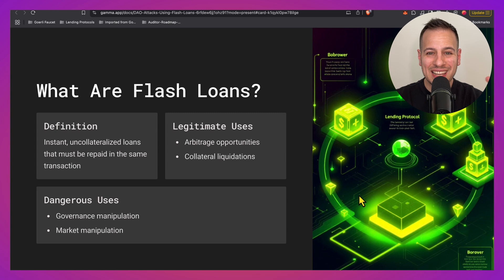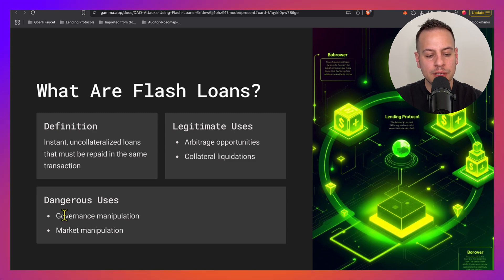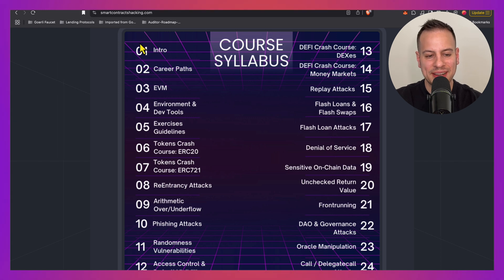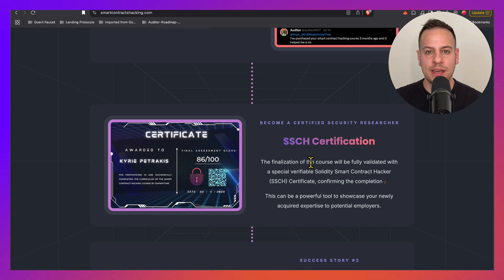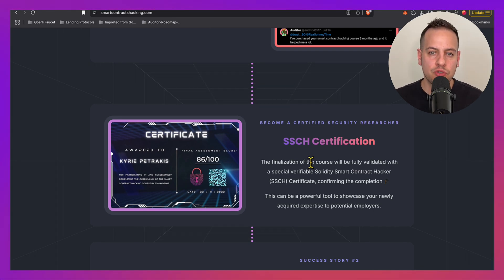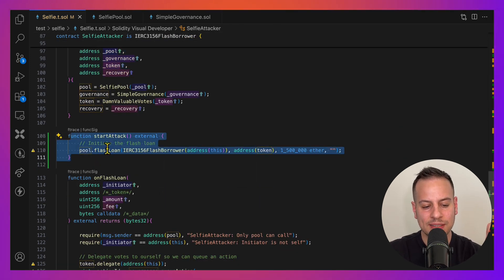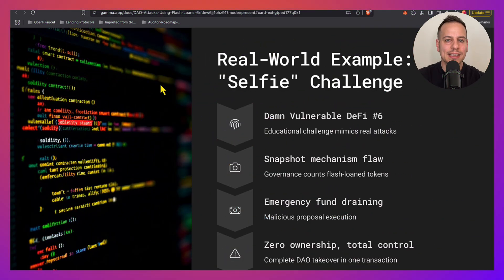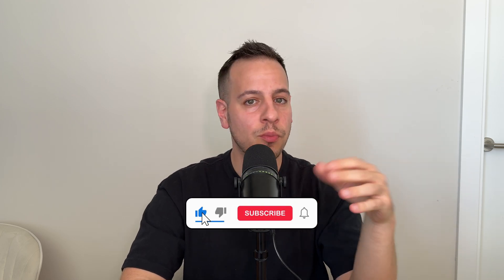Flash Loan Attacks: How Hackers Steal Millions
Flash loan attacks are one of the most dangerous threats in DeFi, letting hackers take over DAOs and steal millions without ever owning the tokens. In this video, I will explain how flash loans work, why they’re a powerful feature in DeFi, and how attackers can use them to temporarily gain massive voting power. You’ll see how real hacks like the Beanstalk protocol led to huge losses, and get a peek at hands-on challenges that show exactly how these attacks happen.

We'll look at how these attacks work and see real-world examples like the $181M Beanstalk hack.

Timestamps:
00:00 Intro
00:42 How to Take Over a DAO
01:48 What Are Flash Loans
03:51 Why Are Flash Loans Dangerous
05:33 How Governance Attacks Work
06:51 Use Case 1: $181M Beanstalk Hack
08:10 Use Case 2: DVD "Selfie" Challenge
11:51 How To Prevent Flash Loan Attacks
14:15 Outro